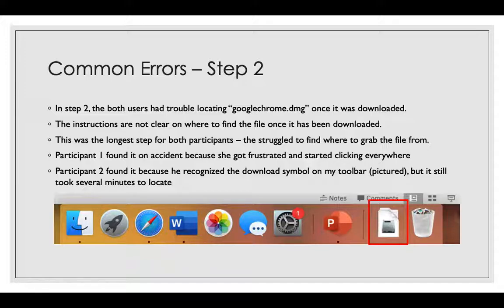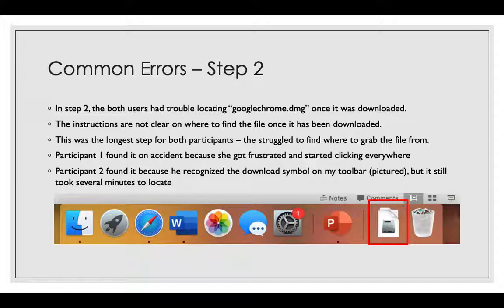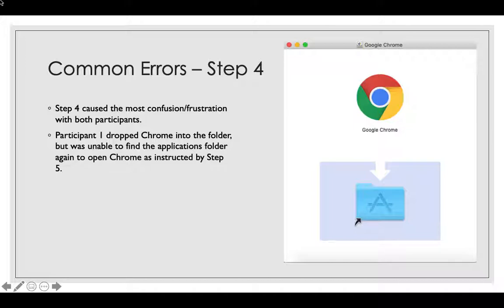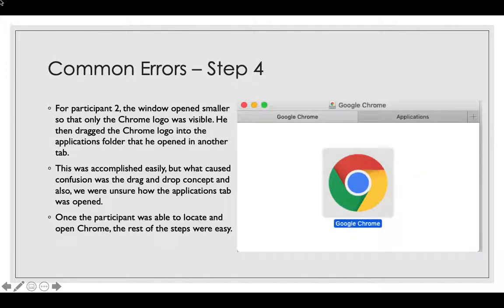UTR6490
User Review for Google Chrome for Mac Installation Instructions